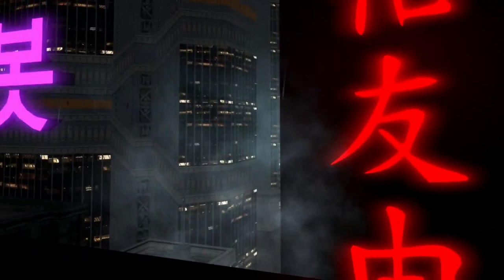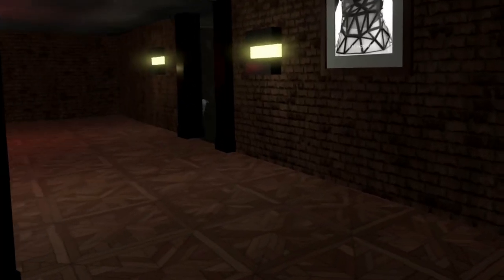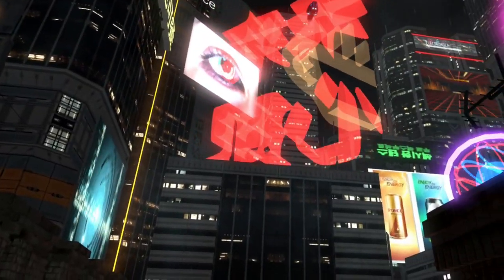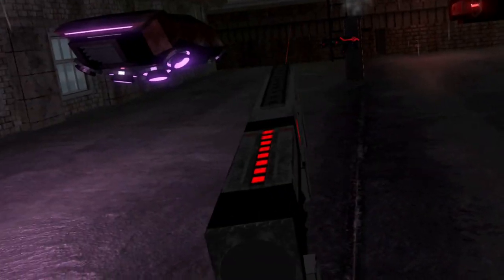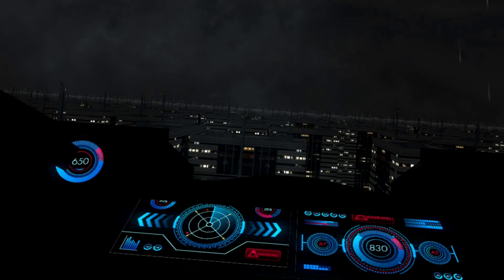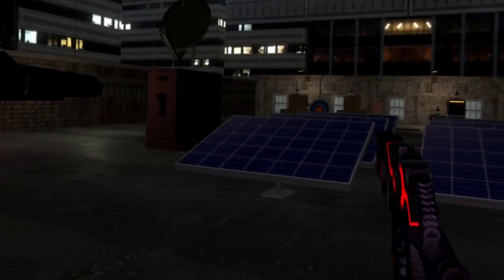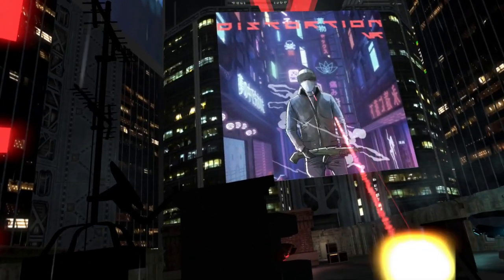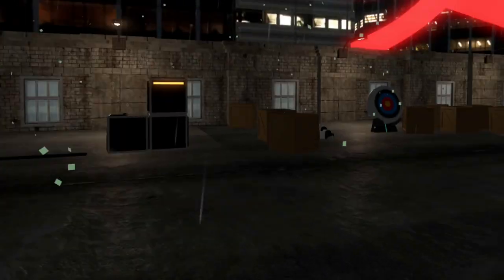Distortion VR Gameplay + PlayStation VR Preview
Distortion VR Gameplay + PSVR Preview